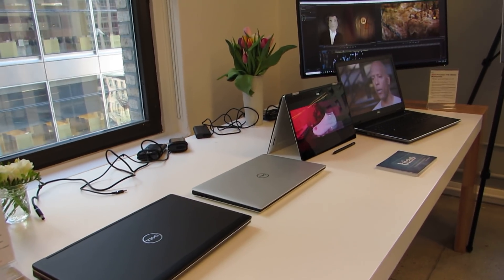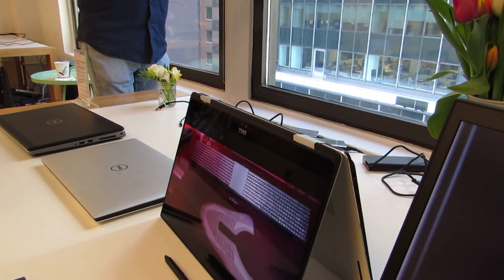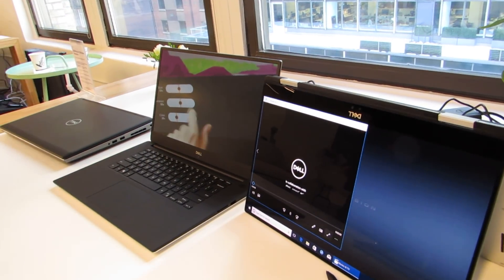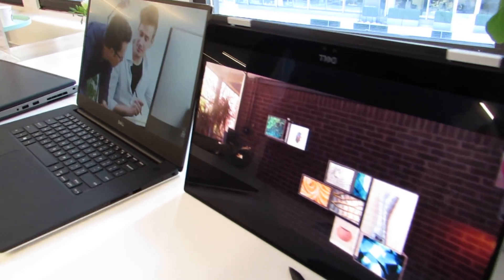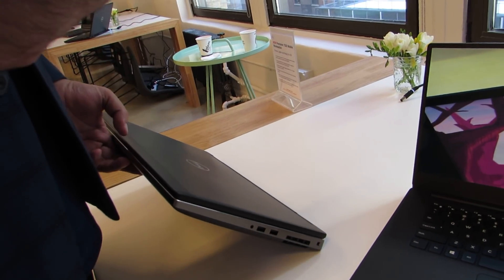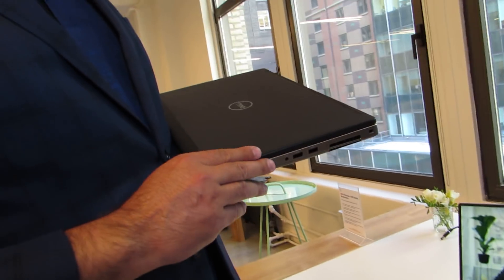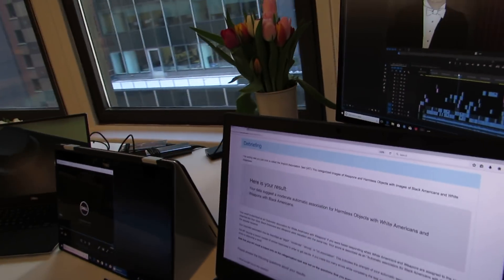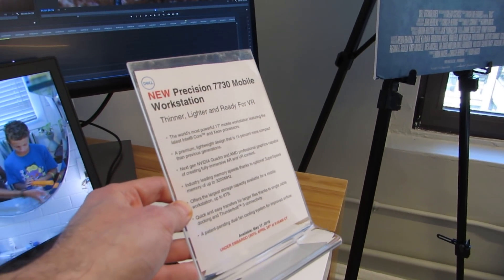Dell Precision 7000 and 5000 series mobile workstations with Coffee Lake-H